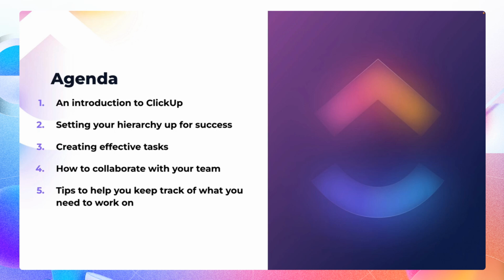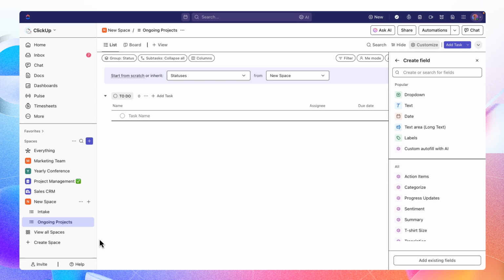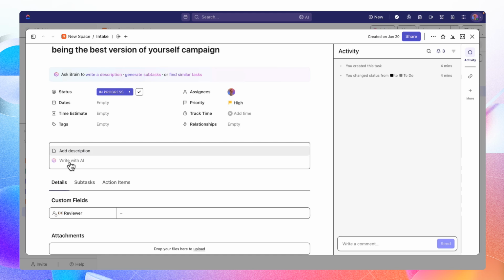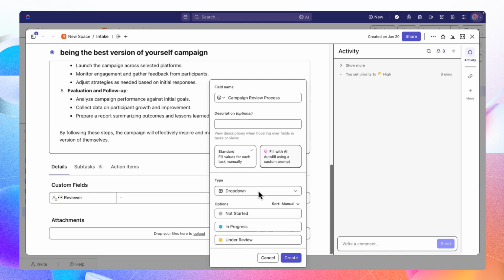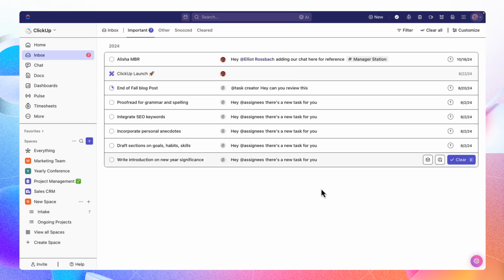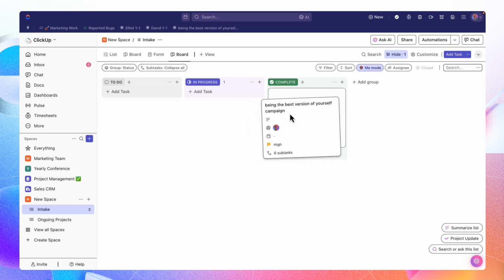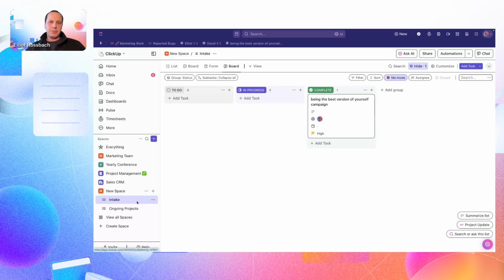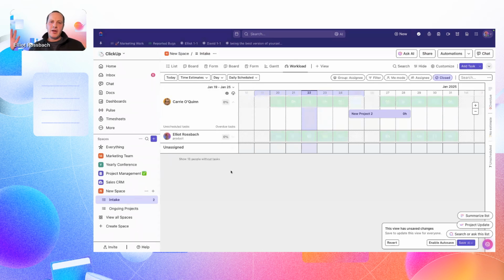ClickUp Beginner Webinar - January 2025